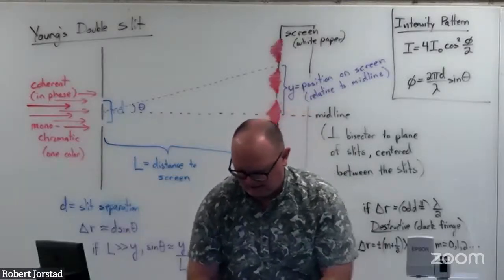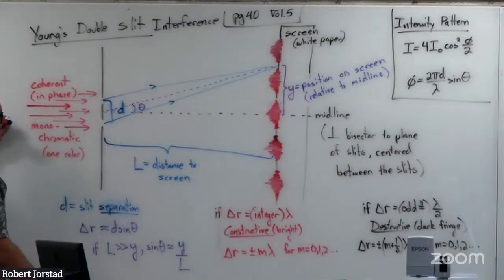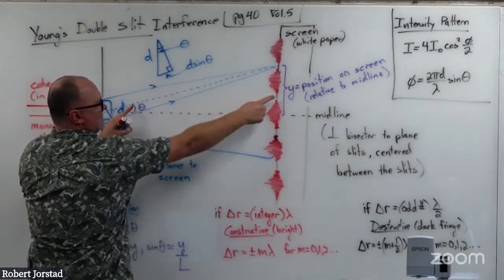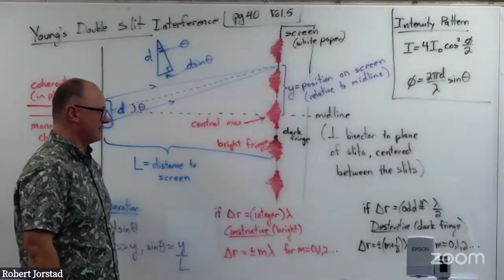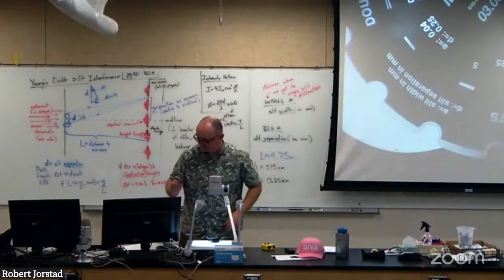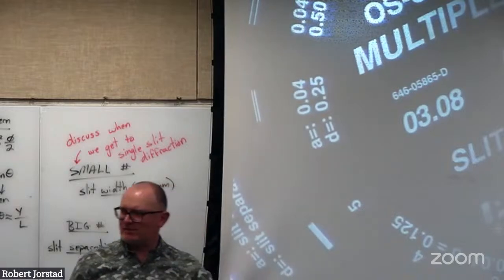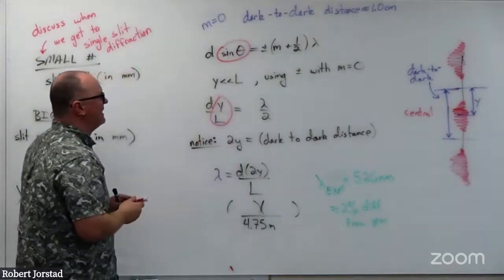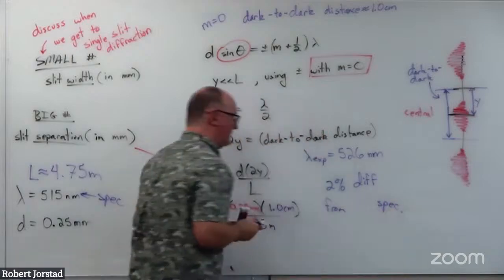Double Slit Interference (intro & demo with calculation)